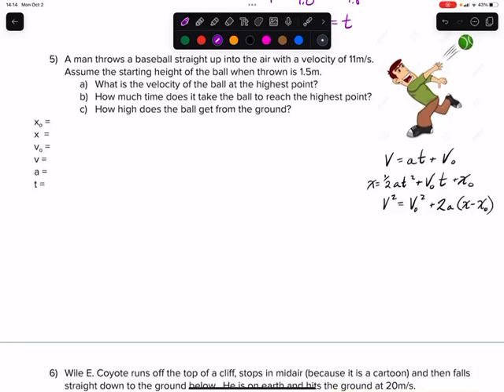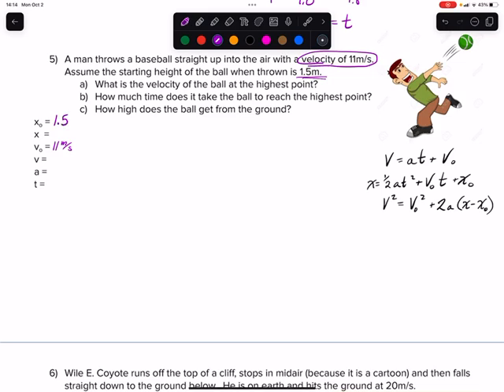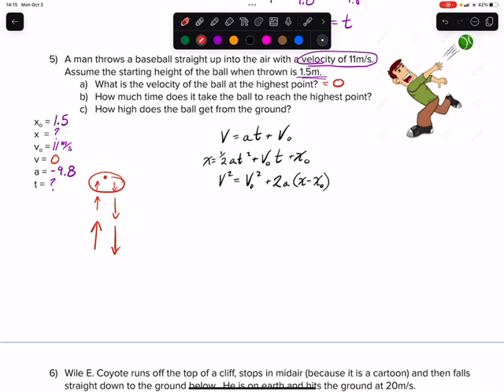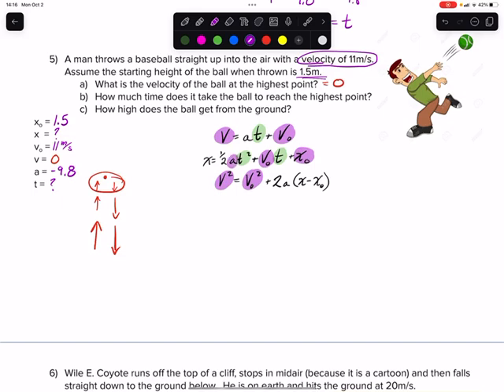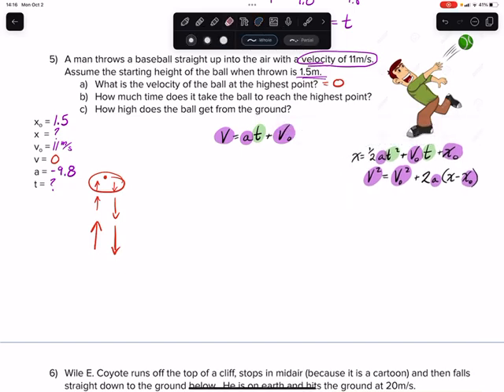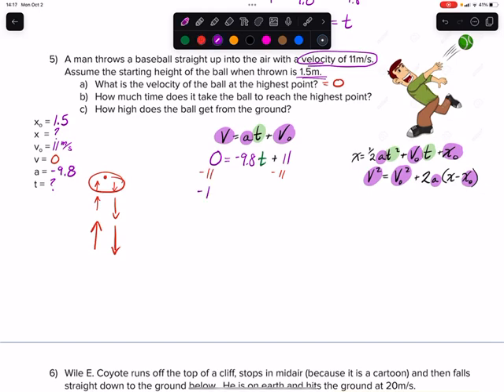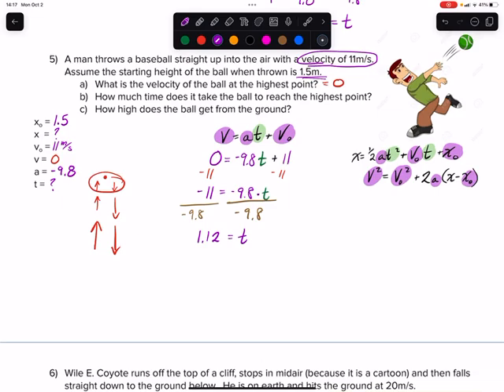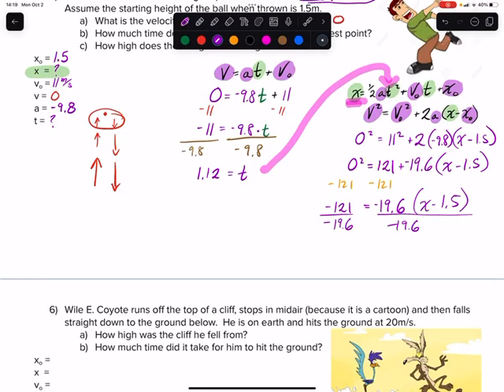Freefall Worksheet 11 Number 5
Given an initial velocity and starting height of a ball in freefall, calculate the velocity of the ball at the highest point, the time to reach the highest point, and the maximum height of the ball.